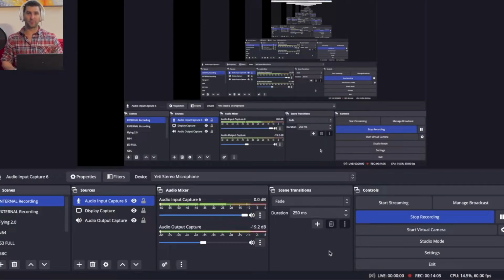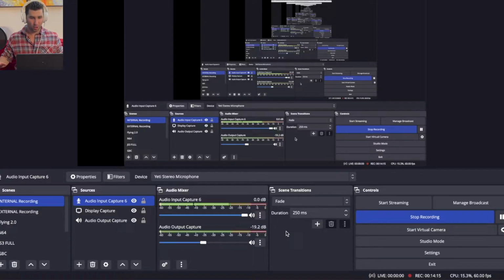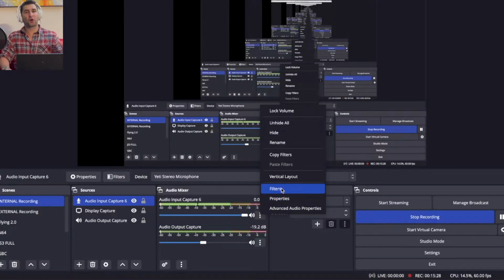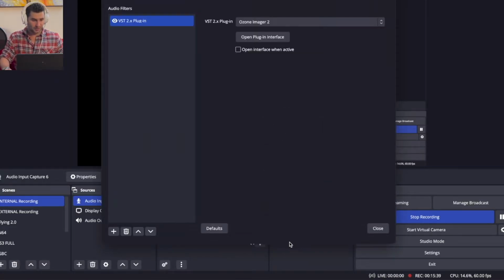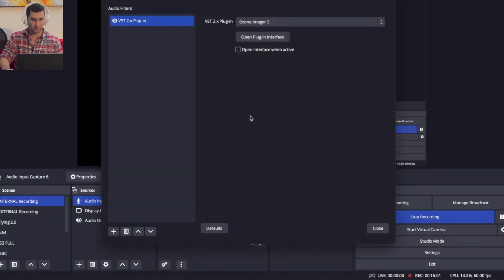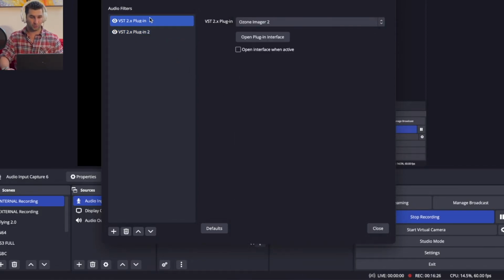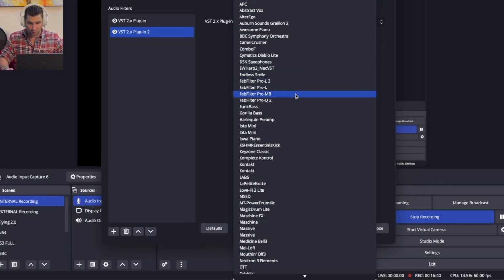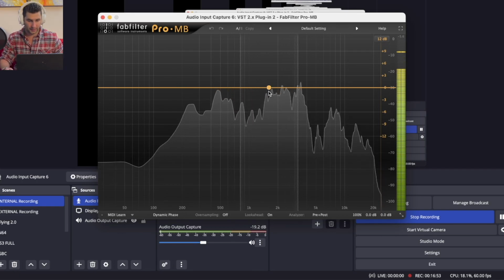How to Use VST Plugins in OBS Studio Tutorial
On this OBS Tutorial / OBS Studio Tutorial, I show you how to use VST Plugins in Open Broadcaster Software

👉Create Audio Spectrum Visualizers for your Music!